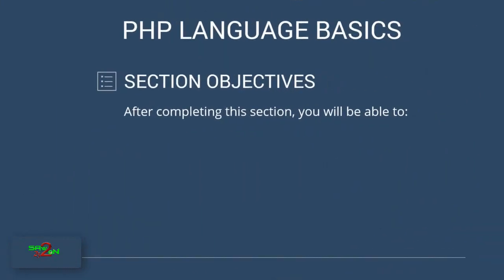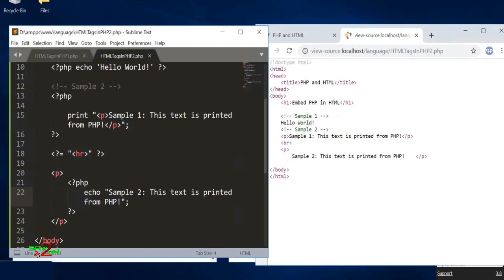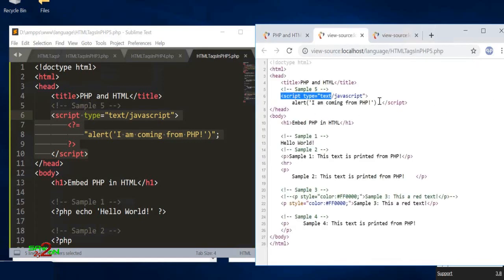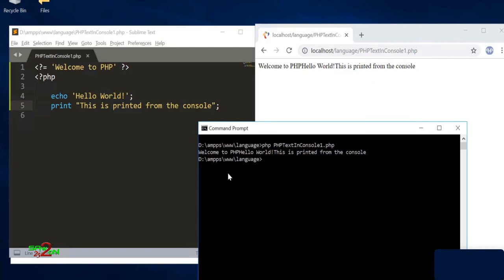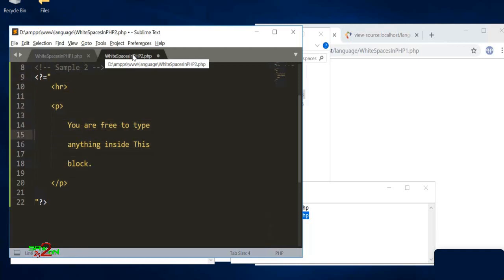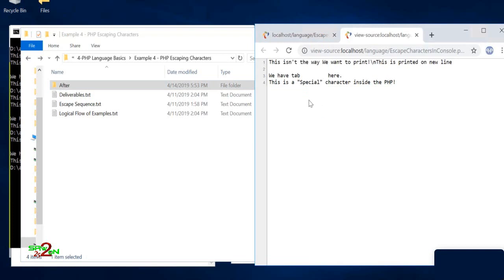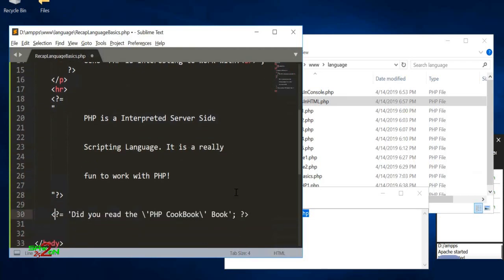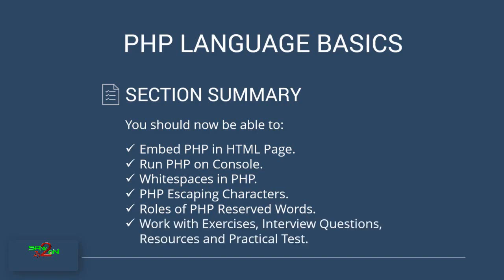Full stack web developer course | lesson - 13 | (Part-3) | Complete PHP Basics part